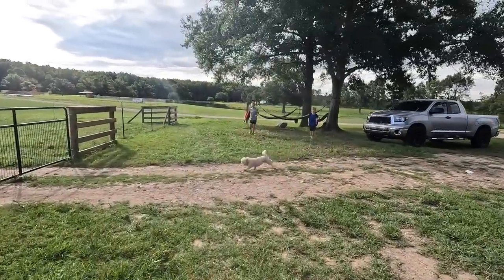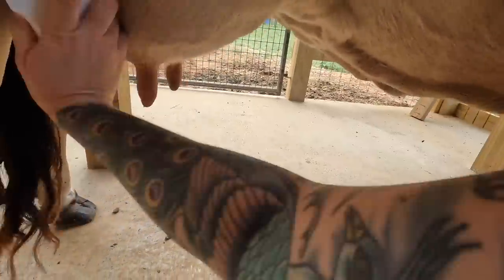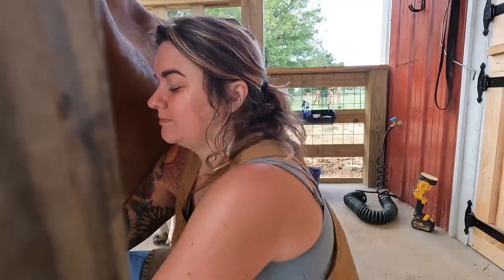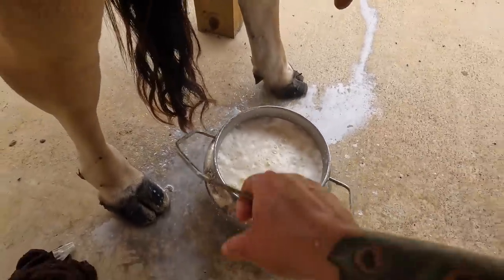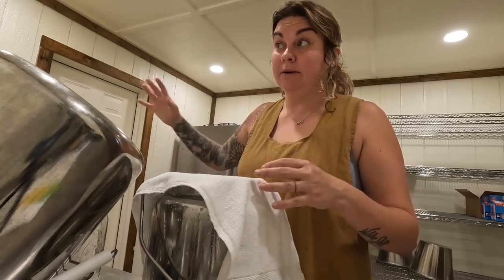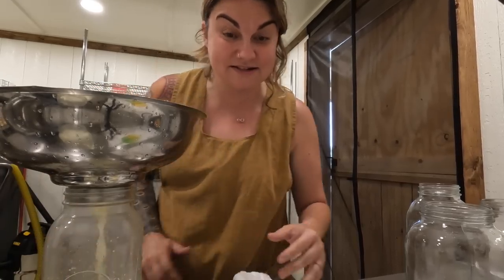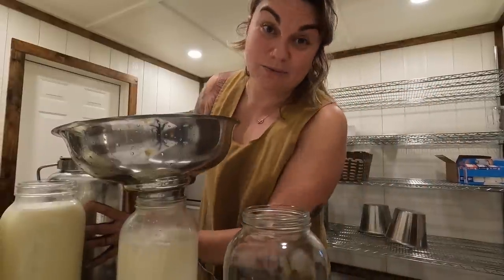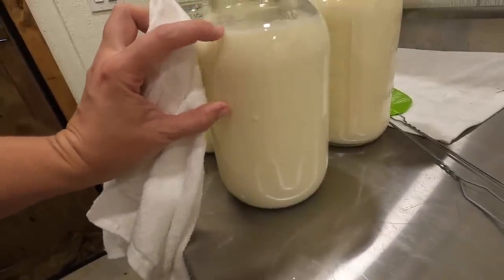The Scoop on our Growing Dairy Herd (Milk with Me) | VLOG